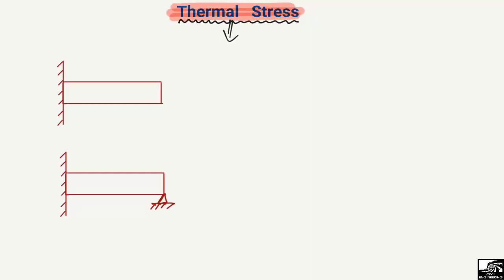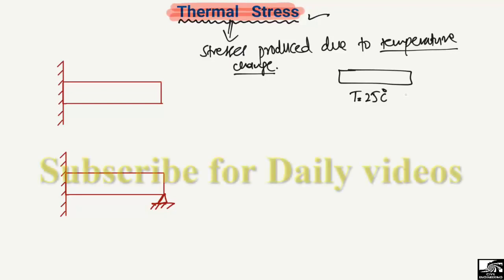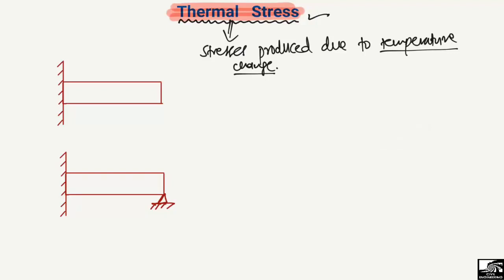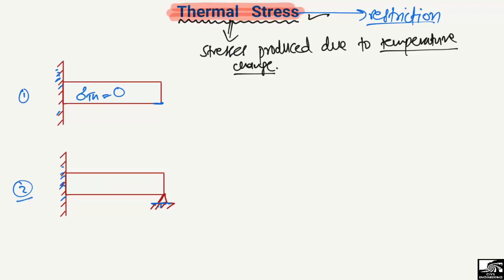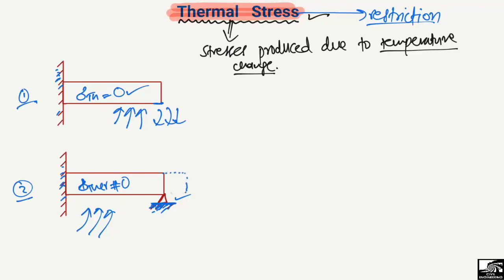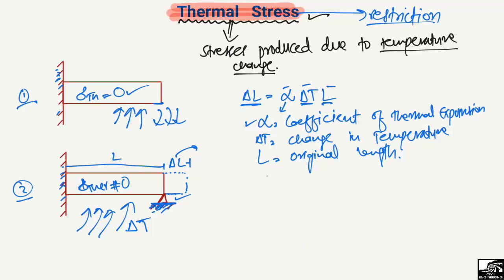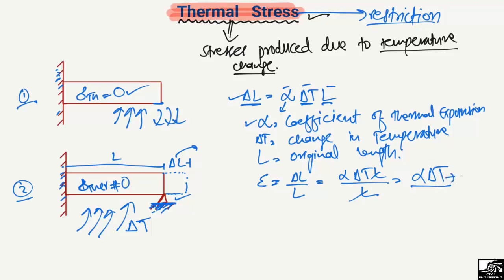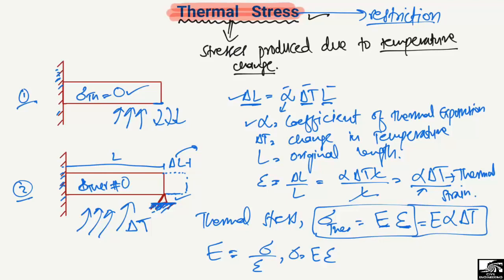What are Thermal Stresses || Strength of Material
This video describes Thermal stresses. Thermal stresses are type of stresses that produced in a body due to temperature changes.

Thermal stresses
Stresses due to temperature change
what are types of stresses
Stresses types
Stresses in material
Strength of material
Mechanics
Solid mechanics basics